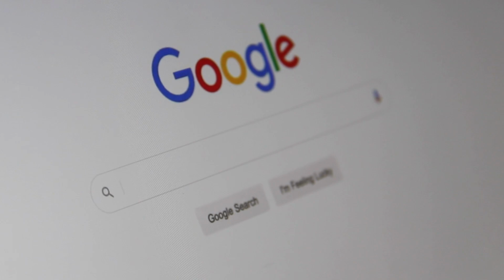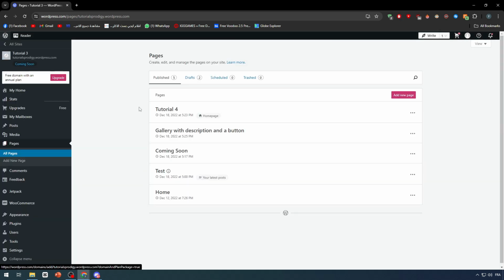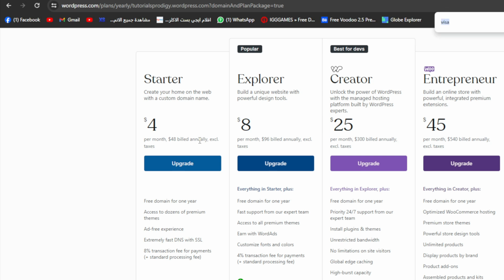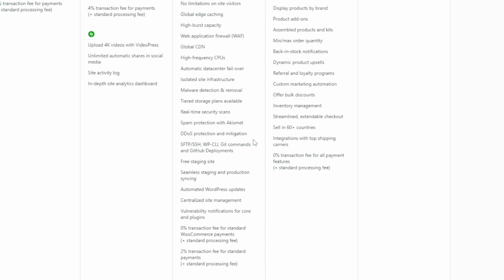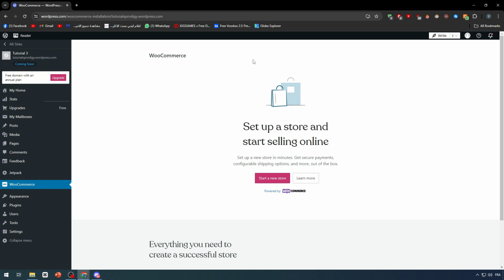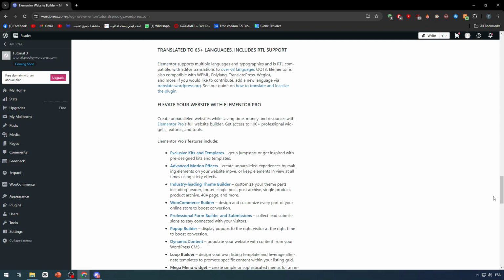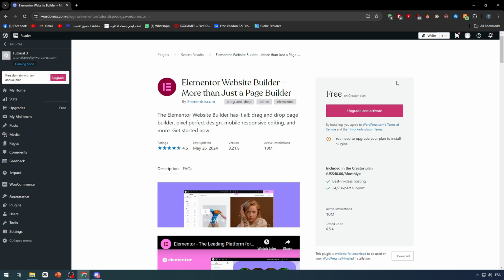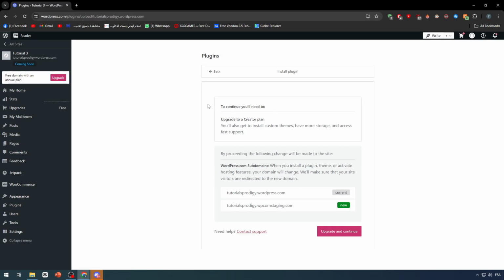How To Create a Checkout Page in WordPress ! (Full Tutorial)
Today we talk about create a checkout page in wordpress,how to create a checkout page in wordpress,wordpress payment plugin,how to build a checkout page,checkout page in wordpress